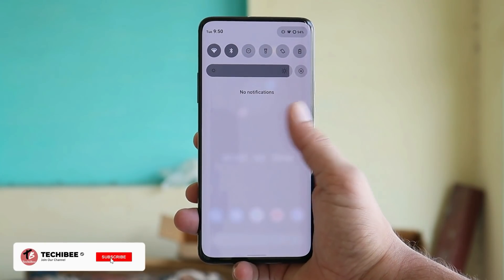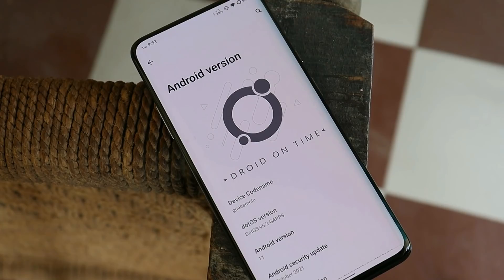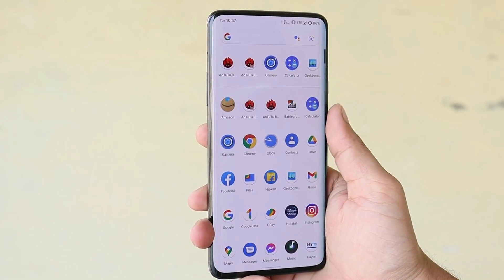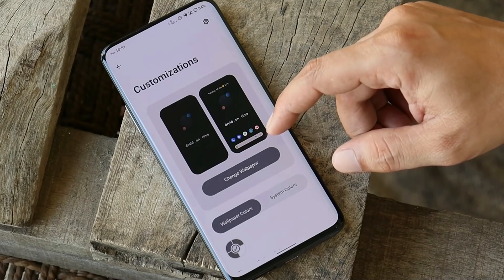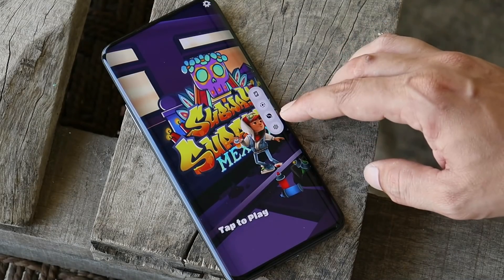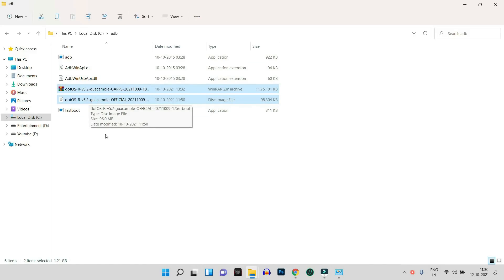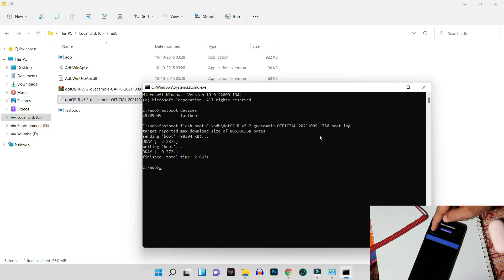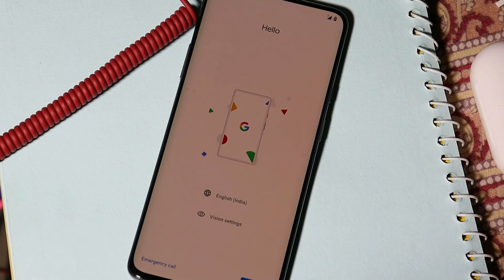Dot OS 5.2 for Oneplus phones + Installation! Wallpaper-based theming, Android 12 Game Dashboard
DotOS 5.2 is adding a dedicated Gaming Mode inspired by Android 12’s Game Dashboard & a new Android 12-style clock widgets.

Oneplus 2.0 - Start of new Journey! No More OXYGEN OS for Oneplus | UNIFIED Software Coming Soon